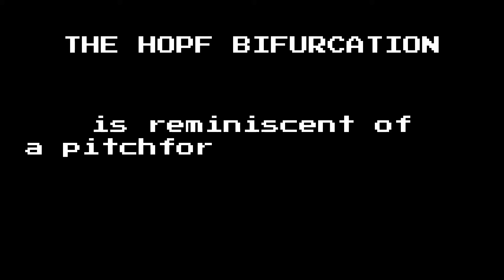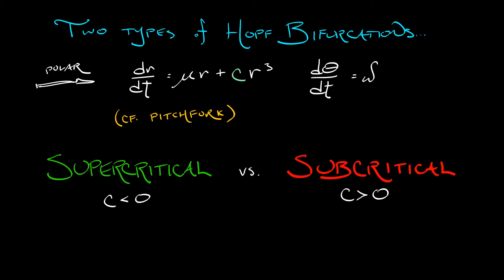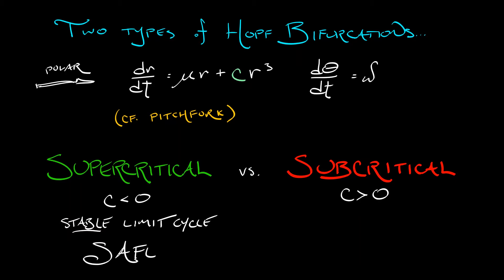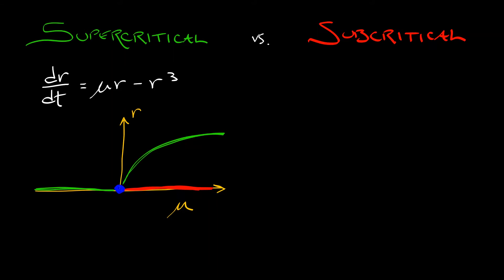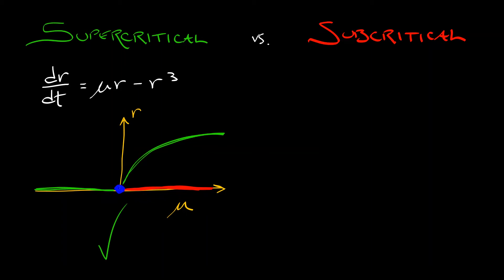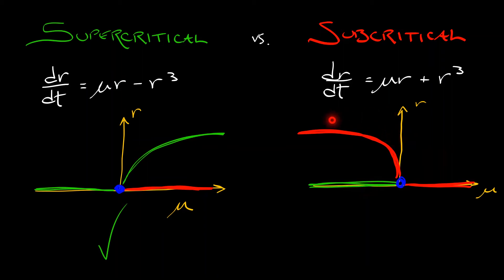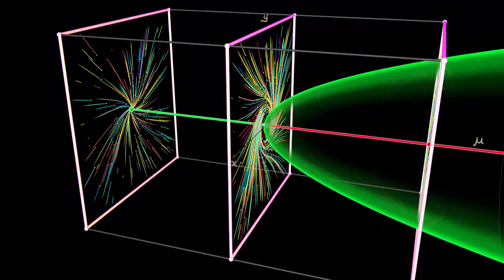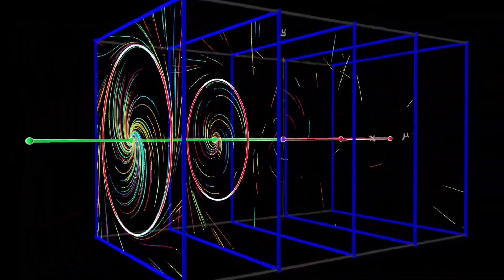ADS : Vol 2 : Chapter 10.3 : Supercritical vs. Subcritical Hopf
The resemblence between pitchforks & Hopfs extends beyond similarity in the normal forms.  With Hopfs, you also have to worry about supercritical and subcritical.